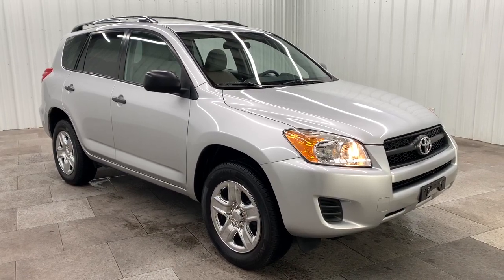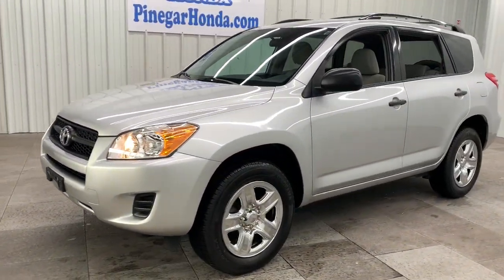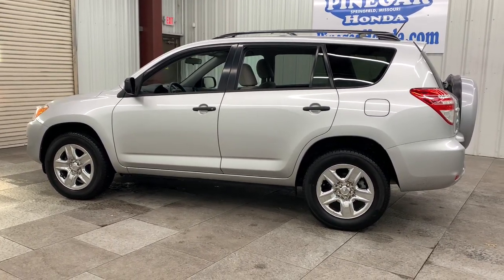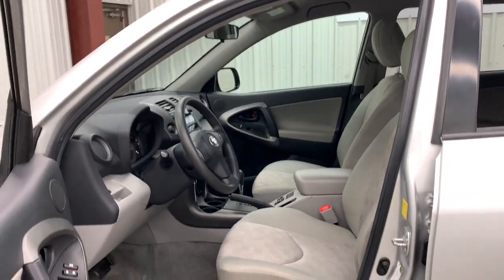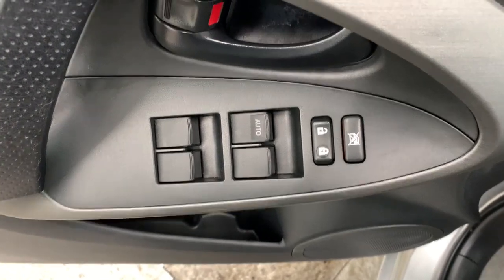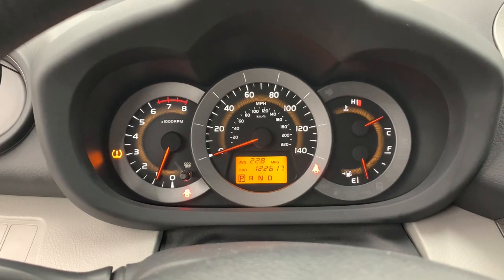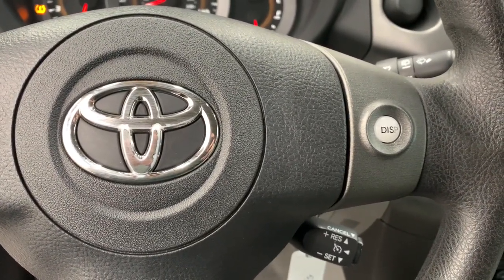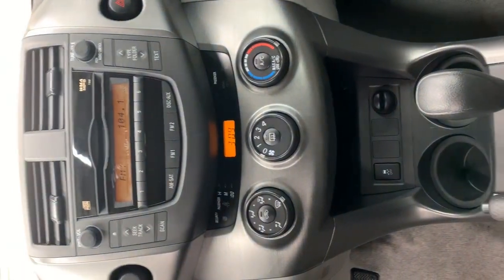2010 Toyota RAV4 Springfield, Nixa, Ozark, Republic, Branson, MO P10630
Silver Used 2010 Toyota RAV4  available in Springfield, Missouri at Pinegar Honda. Servicing the Nixa, Ozark, Republic, Branson, MO area.

Don Wessels
3520 S Campbell St

KBB.com 10 Best Used Family Cars Under $15,000. Only 122,611 Miles! Boasts 28 Highway MPG and 22 City MPG! This Toyota RAV4 boasts a Gas I4 2.5L/152 engine powering this Automatic transmission. Washer-linked variable intermittent windshield wipers, Warning lights -inc: seatbelt disconnect, airbag, door-ajar, battery, oil pressure, brake, vehicle stability control, traction control, ABS, check engine, scheduled maintenance, low-fuel, Vehicle stability control (VSC).*This Toyota RAV4 Comes Equipped with These Options *Traction control (TRAC), Tilt & telescoping steering wheel, Soft energy-dissipating interior trim, Side-opening rear door w/hold-open feature, Side impact door beams, Roof-mounted antenna, Remote Keyless Entry, Remote hood & fuel filler door releases, Rear window defogger w/timer, Rear deck storage -inc: water-repellant foldable deck board.* This Toyota RAV4 is a Superstar! *KBB.com Best Resale Value Awards, KBB.com 10 Best Used Family Cars Under $15,000, KBB.com 10 Best Used Compact SUVs Under $10,000.* Expert Reviews!*As reported by KBB.com: If you want a small-to-midsize sport utility vehicle that combines car-like performance, ride, handling and fuel economy with available four-wheel drive and room for up to seven passengers, or five adults and a fair amount of cargo, the 2010 Toyota RAV4 is a good choice.* Stop By Today *Come in for a quick visit at Pinegar Honda, 3520 S Campbell Ave, Springfield, MO 65807 to claim your Toyota RAV4!